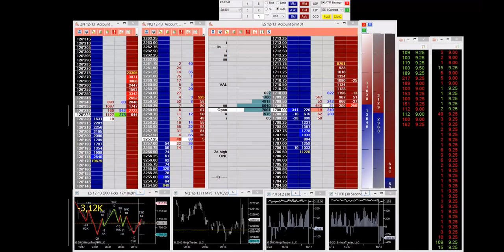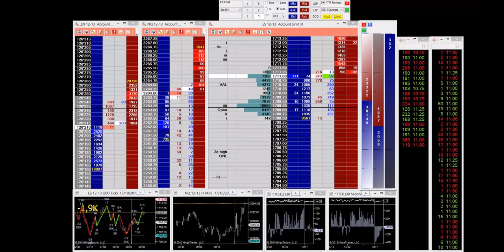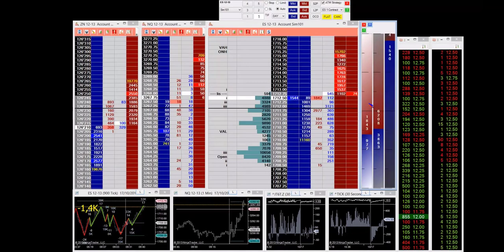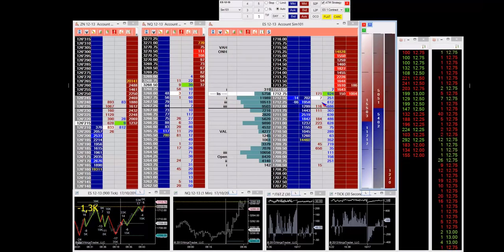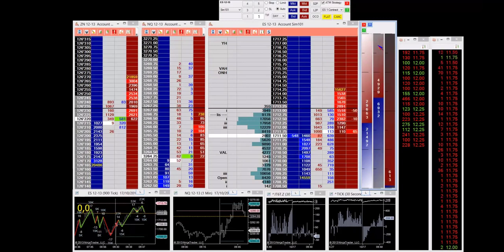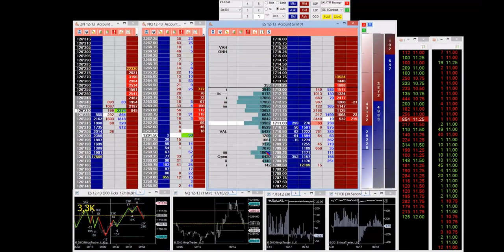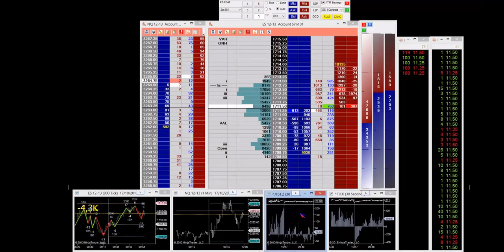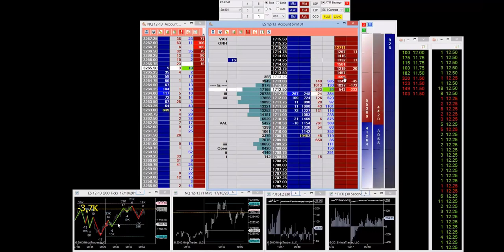OEC Jig Saw Advanced Video 1 P1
OEC Jig Saw Advanced Video 1 P1 (2013 Video)

Lesson 1 – Trade Management

Up to now, you could be forgiven for thinking that reading Order Flow is all about getting into trades. It isn’t. Why stay in a trade if the Order Flow is obviously against you? Why exit a trade if price moves against you but the Order Flow is weak? I am not suggesting that you need to watch every tick. In fact, the way I trade is that I ‘micro-manage’ the early part of the trade and then let the trade run once I have taken some profits. In this lesson , we talk about how to manage trades in real time.

In the 2013 version, we then take 2 live random trades (yes, just total pot-shots) and discuss the action we see after entering and what that means in terms of cutting the trades or giving them room to run. Obviously, this is just 2 trades on a live market, so it doesn’t cover every possible scenario but it’s the concepts that count. Every trade is different after all.

Note that the 2014 version, we take a lot more trades and talk through much more market action. It’s probably better to start on the 2014 version.